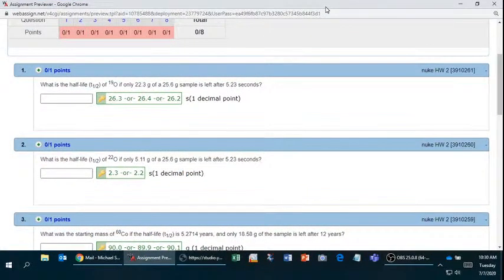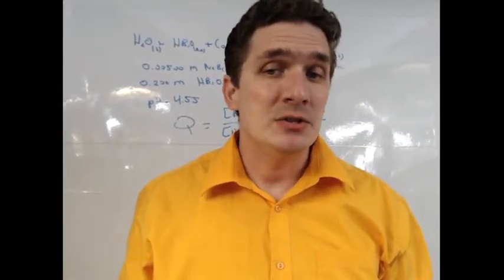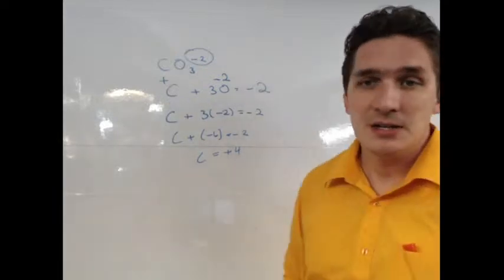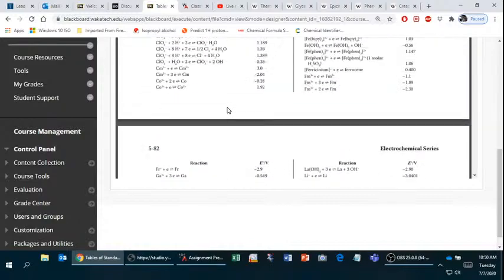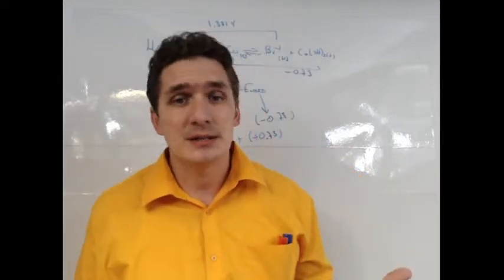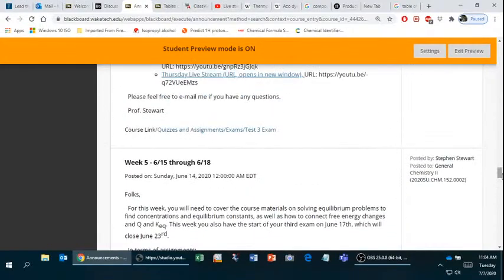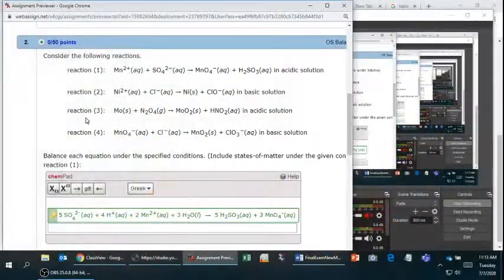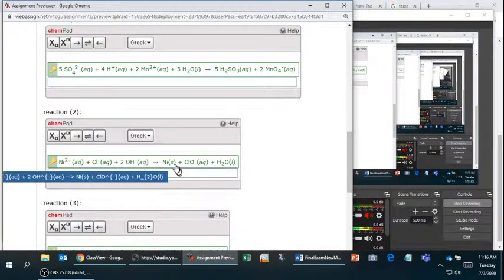Live Stream 7/7/2020